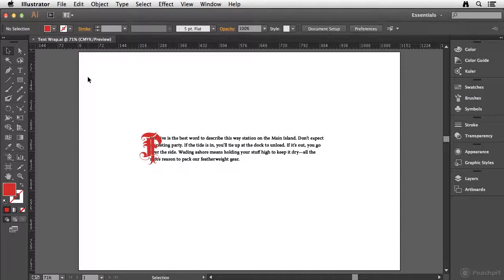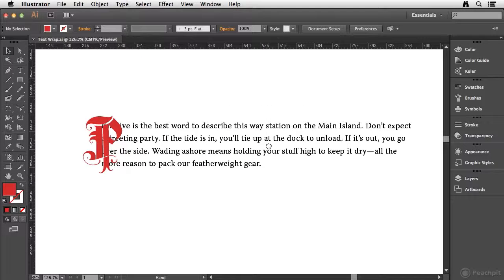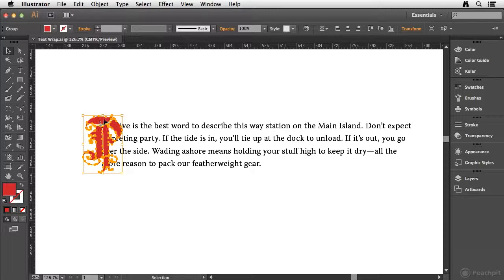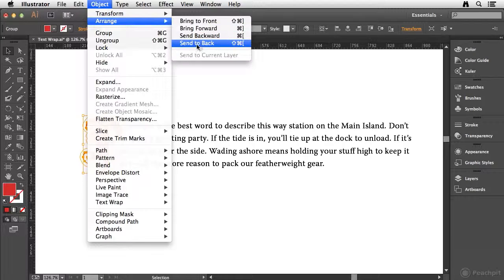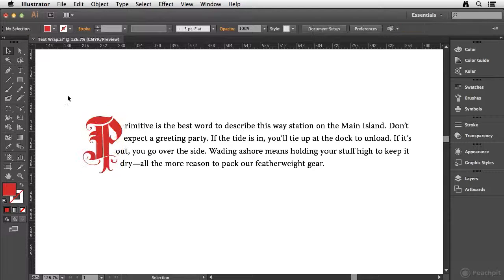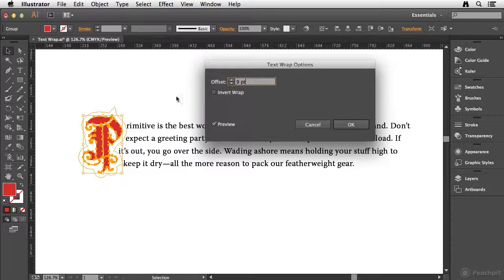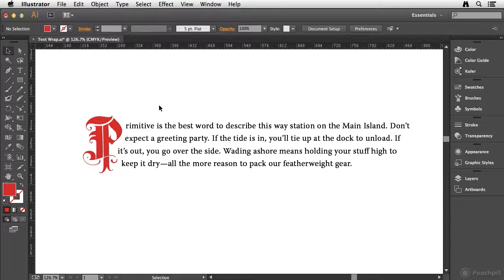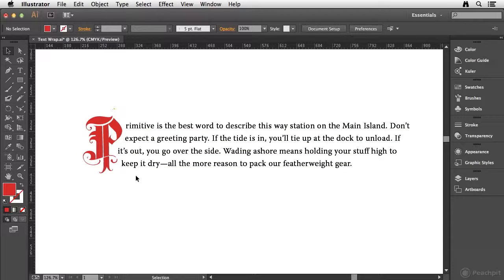Learn Adobe Illustrator CC-56